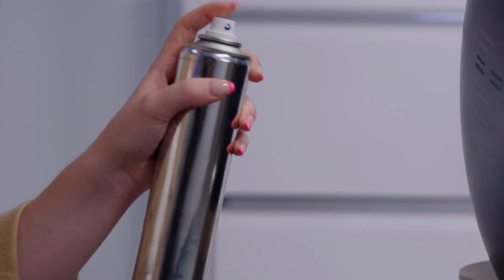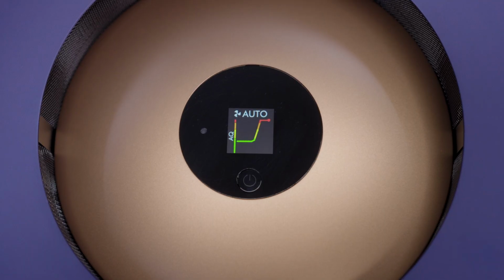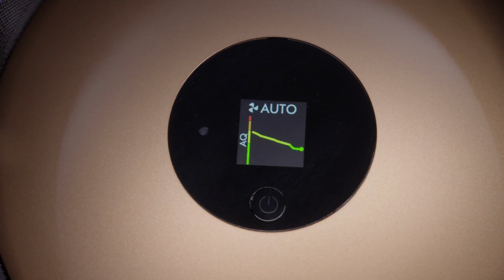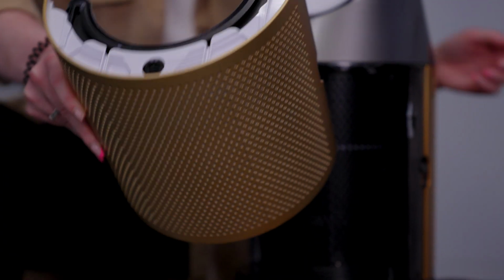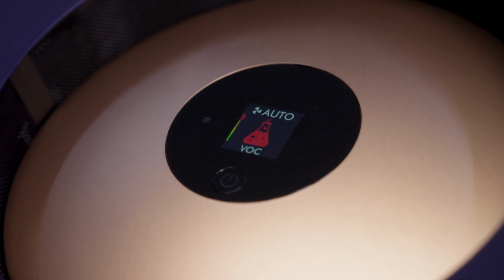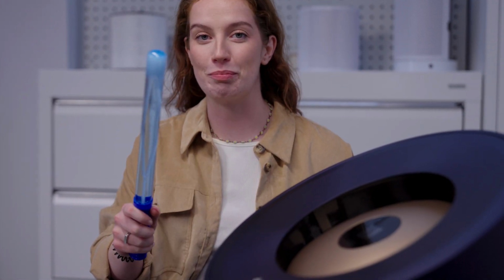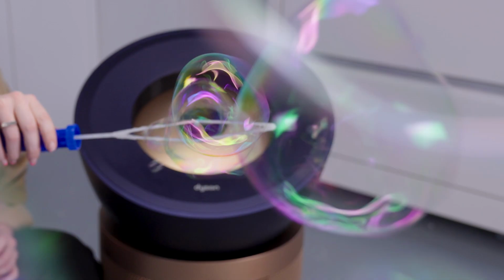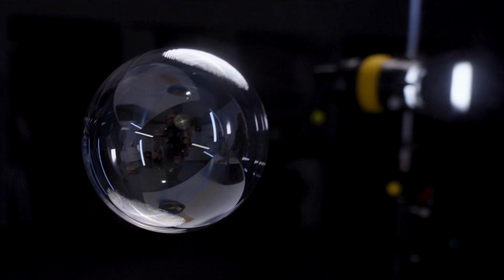Three Things To Look For When Choosing A Purifier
When it comes to finding the right air purifier for your home, there are three fundamental features to look out for. We call them the three pillars of purification.

Dyson Engineer Kathleen explains why it’s imperative that machines sense, capture and project – to help clean the air of your indoor environment and remove airborne pollutants.